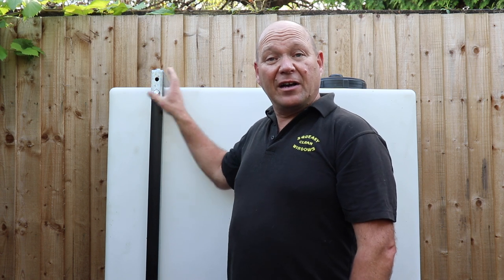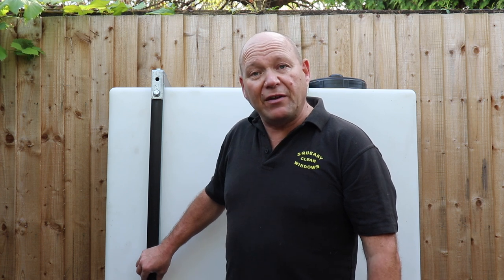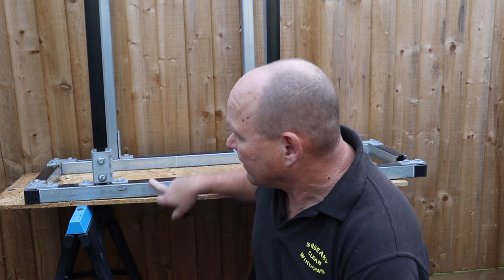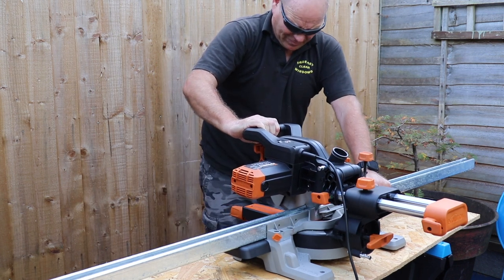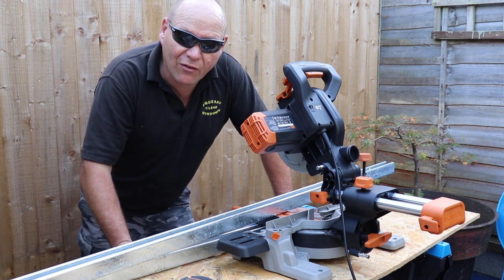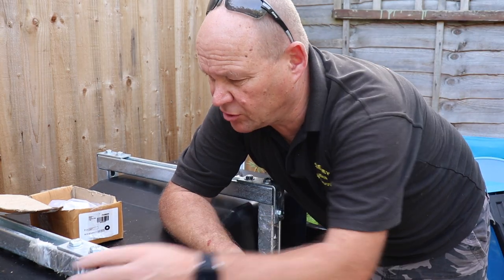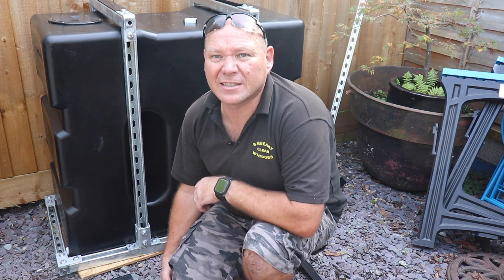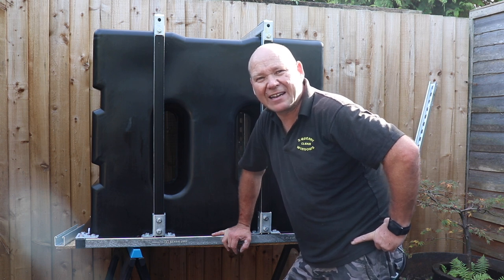Building A WFP Tank Frame Eps 7 The Ultimate Exterior Cleaning Van Build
I build a Tank frame to bolt my Water Fed Pole/WFP 400 litre water tank to the floor of my van. By building it myself I save over £100 over buying one from a supplier.

90 Degree Flat Plate - Type (P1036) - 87x87x5mm
Product Code: D006G5

4 x 2x2 Hole Right Angle (89mm x 104mm)-Type (P1325) - Hot Dip Galv.

4 x 2 WING TOWER BRACKET
Product Code: D039

SET - M10 X 30MM HEX BOLT / NUT & WASHER (HDG) X 100
Product Code: SET-HB1030G